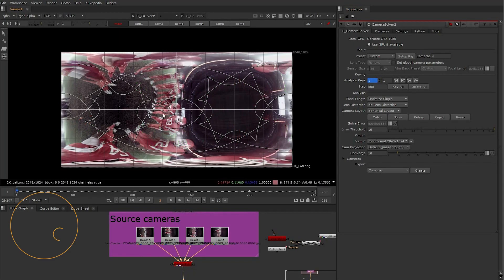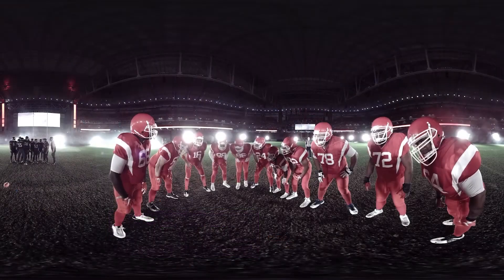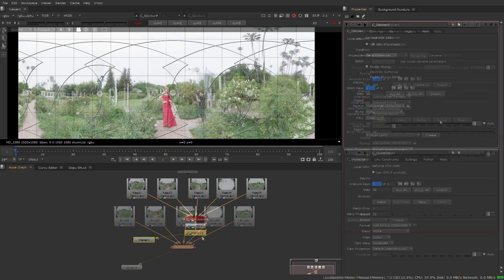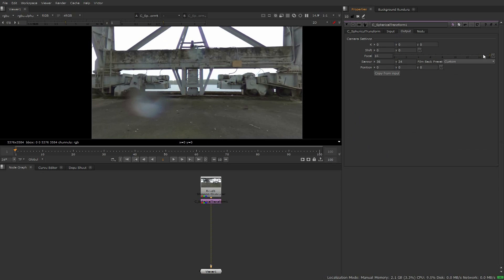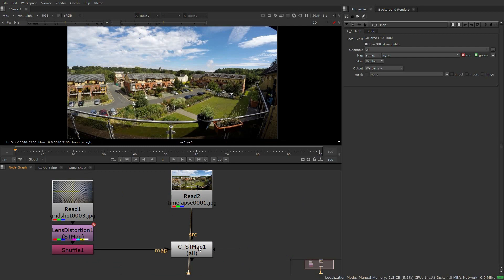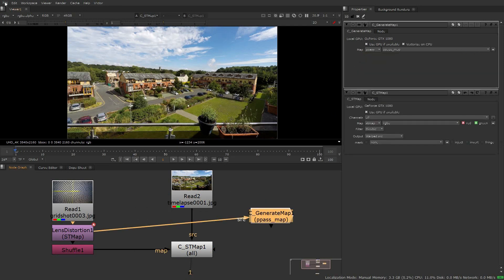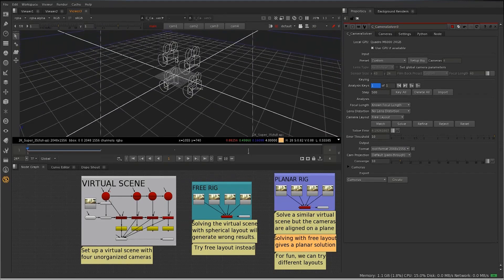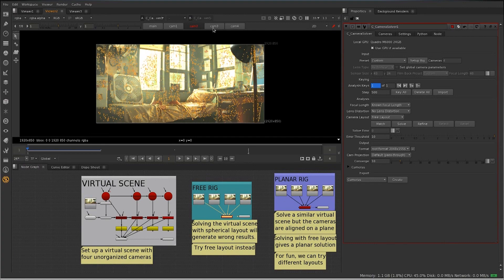Nuke 12.0 | Cara VR Node Integration in NukeX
The majority of Cara VR’s nodes are now integrated into NukeX. This includes a suite of GPU enabled tools for VR and stereo workflows, as well as enhancing traditional camera solving and clean up workflows. Multiple camera setups become easier to manage with Cara VR’s Camera Solver, allowing artists to easily toggle between custom camera setups and solve, to generate a single image. The CameraIngest nodes allows you to easily import cameras from CG or other packages, to use with the Camera Solver. As part of this merge, VR Headset support will be available across the Nuke family, including in Nuke, Nuke Studio, and Hiero.